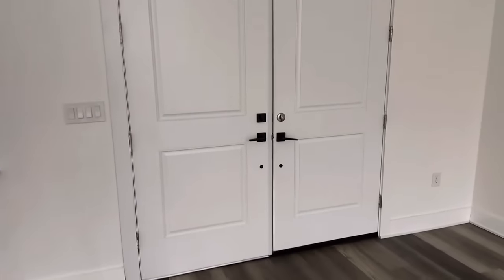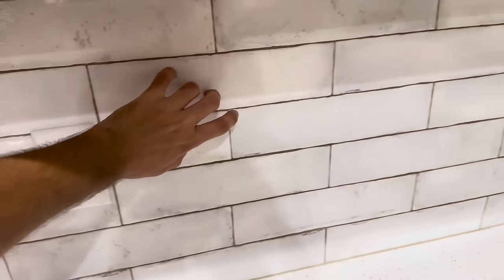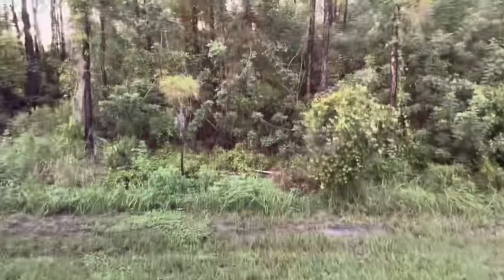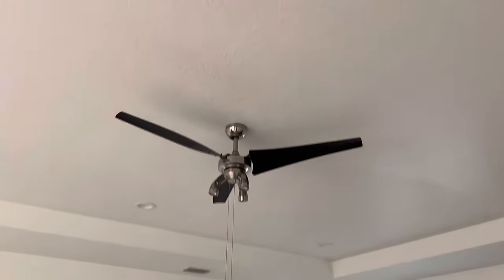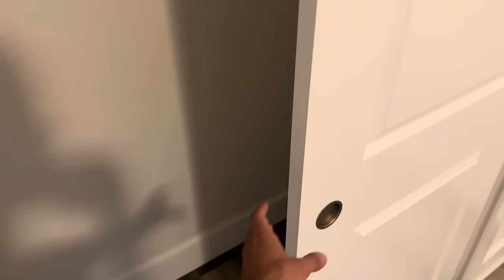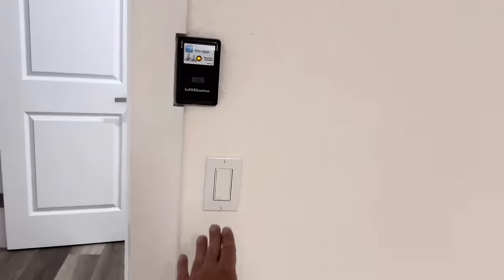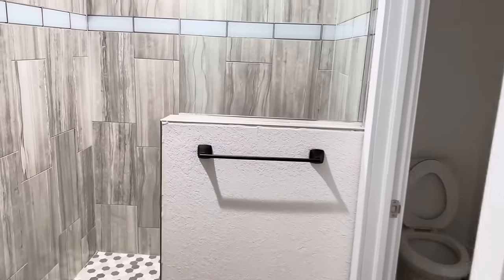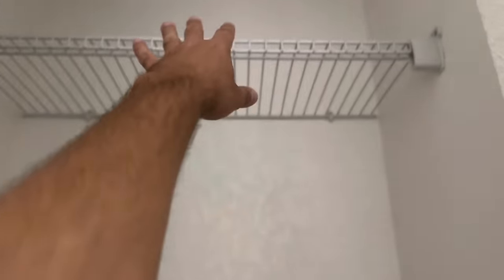Luxurious Rental House Tour (ASMR)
A very nice house tour for ASMR. This is not my house, it is just a tour!